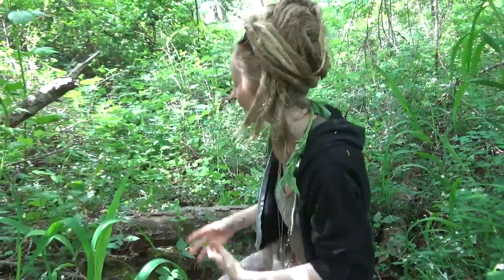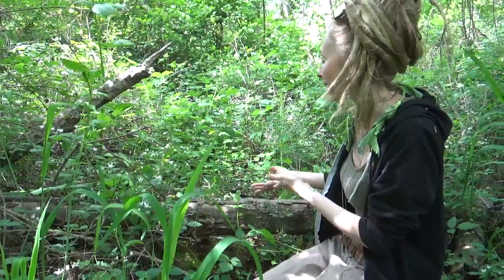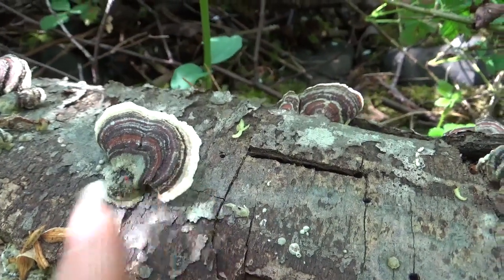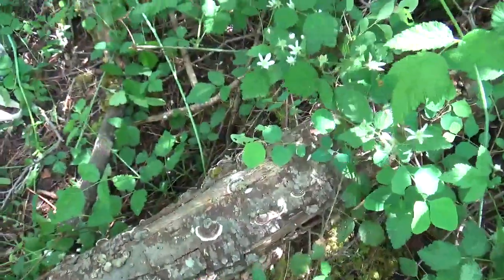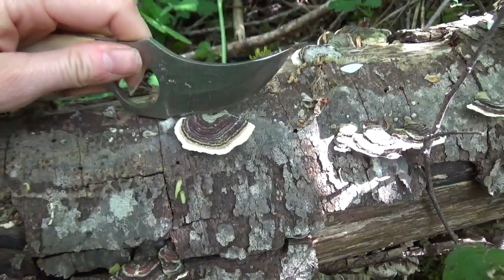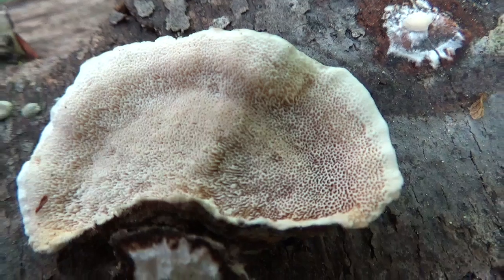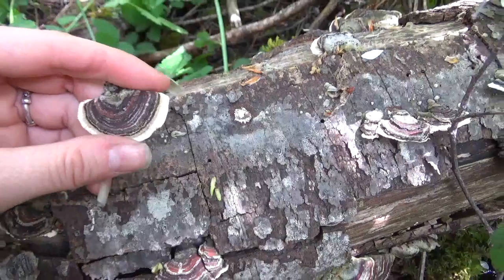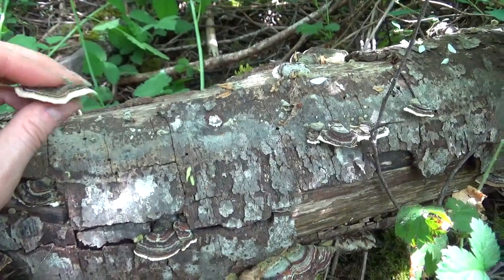Meeting Turkey Tail mushrooms in the wild!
In this quick plant walk video i talk on Turkey Tail mushrooms (Trametes versicolor) and her PSK's(polysaccharide K ) as well as handful of things she can be used for!